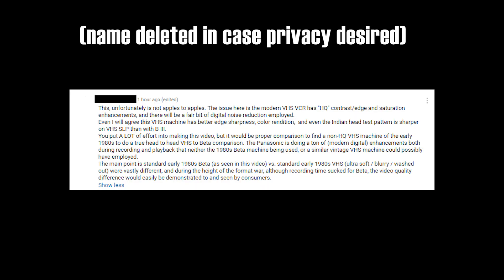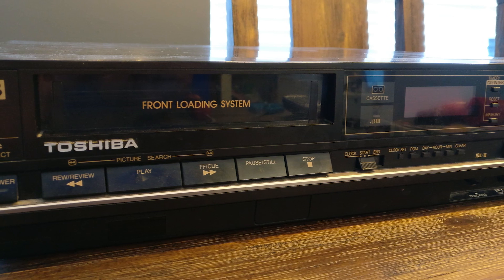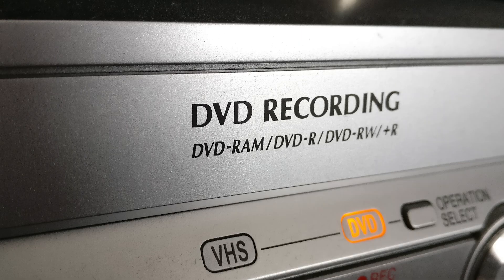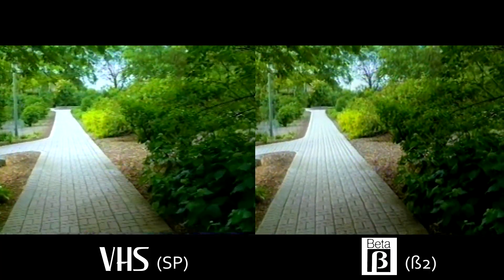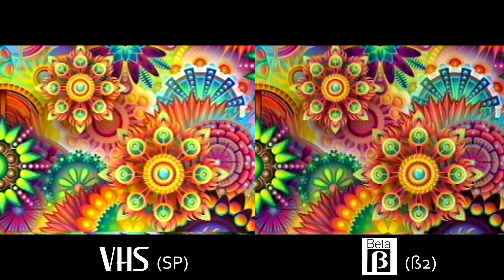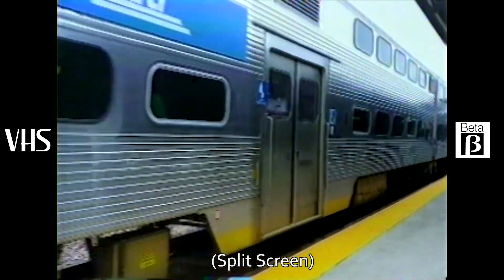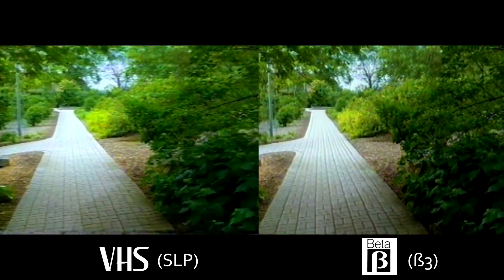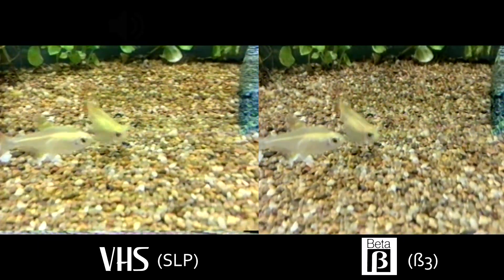Comparing Beta & VHS on Quality: Was Beta Really Better?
This video has been re-uploaded with the VHS footage captured from the RCA VDT-600, a VCR from 1979.  This is a much fairer comparison than using the Panasonic unit as the VHS playback device.  Many people believe that Beta was a vastly superior product to VHS, but I think this was mostly marketing prowess on Sony's part.  People seemed to think that they were giving up something of quality if the went with VHS over Beta.  But as this video will demonstrate, I don't think that was really the case.